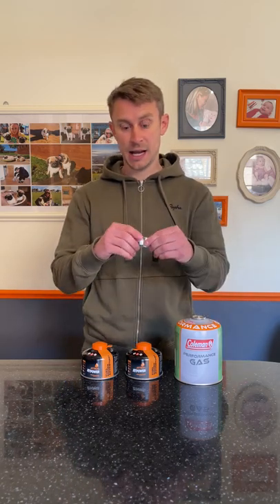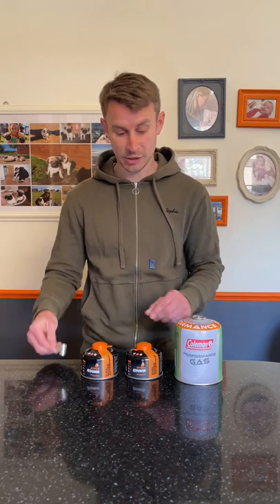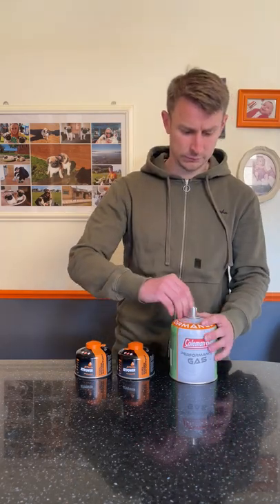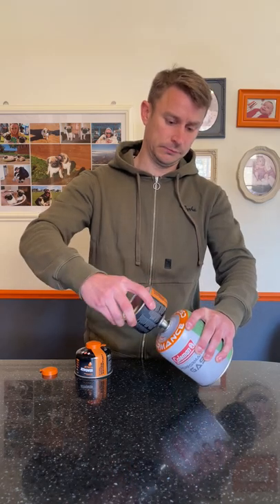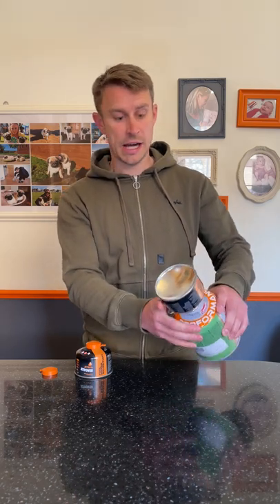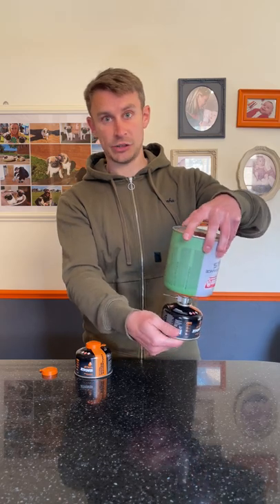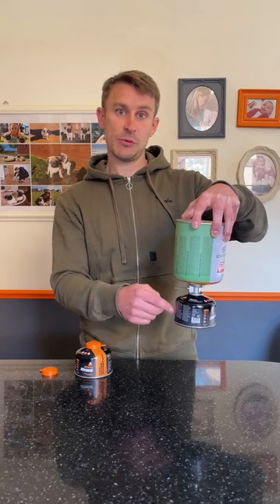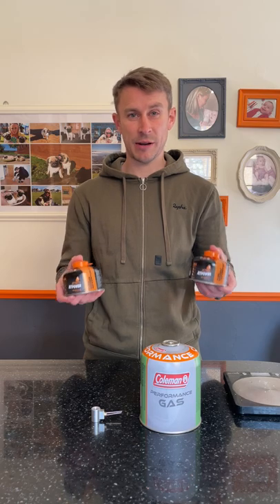SAVE MONEY! How to refill gas canisters for your camping stove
Hi guys, here is a quick video to show you how you can save lots of money. If you use gas camping stoves then you must purchase a gas canister filler. You can buy these off Amazon for £10 (see link below).

I use a gas camp stove so I go through a lot of gas each year. I always take 100g or 200g canisters. These are almost as expensive as the big 400g canister.

£10 Gas Canister Filler

To fill up the camping gas canister simply screw the valve to the big canister, then attach the empty small canister on top. Then turn it over the and turn the valve to let the liquid gas run from the top full canister into the bottom empty canister. Its really simple!

Thanks, Andy

Please note the amazon link is what everyone sees and pays but I receive a miniscule finders fee when people use the link. It all goes back into backpacking gear!